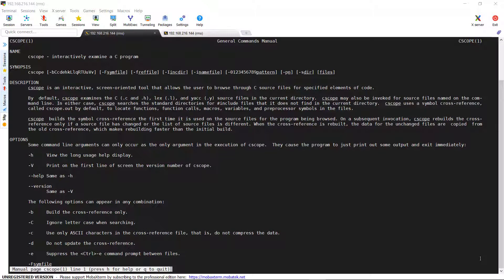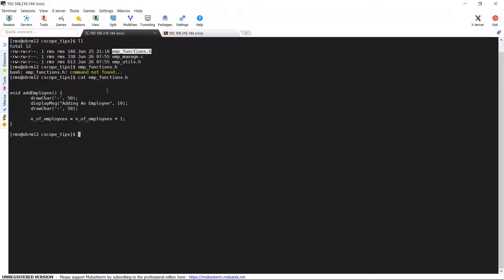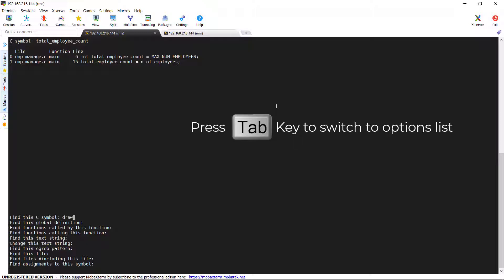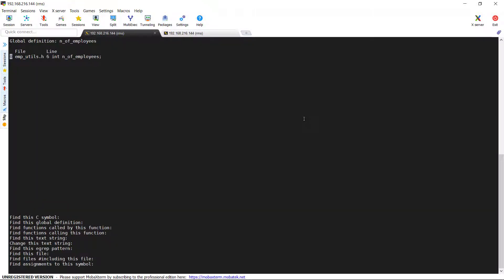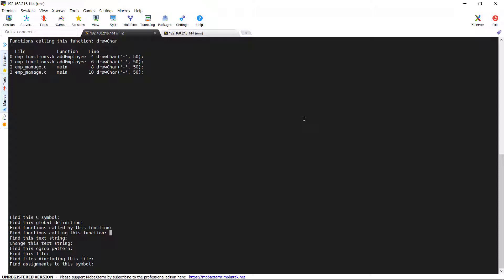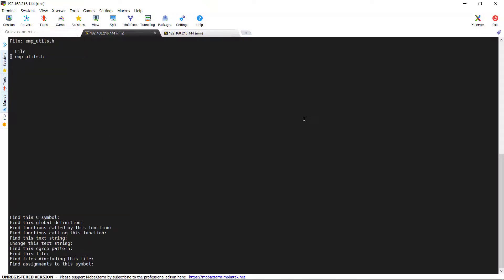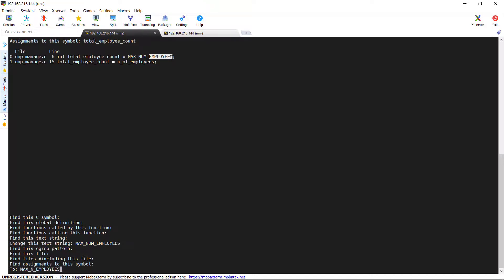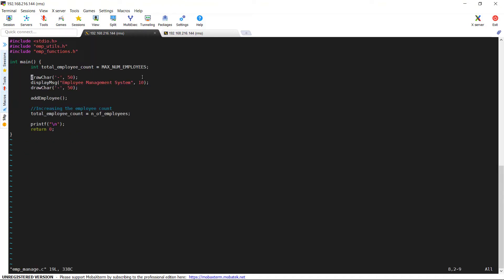UNIX COMMANDS | CSCOPE | ENGLISH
It helps in analyzing the C programming source codes and modify them from a single point of location.